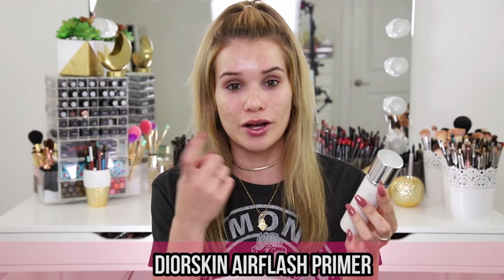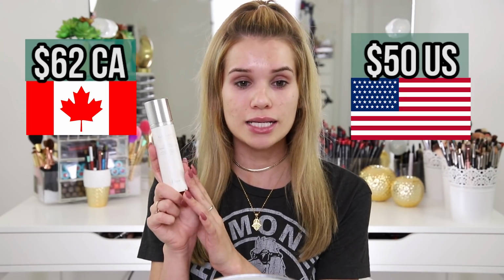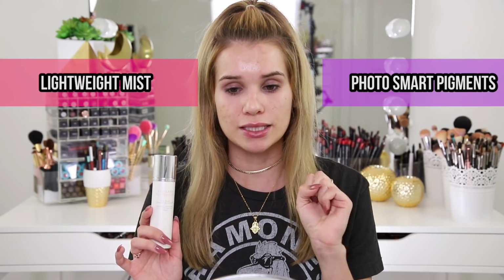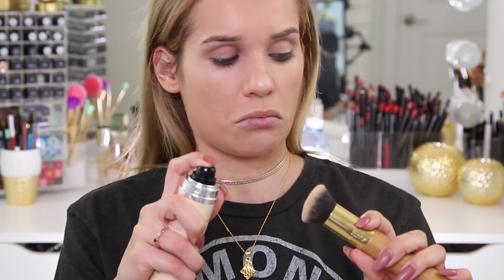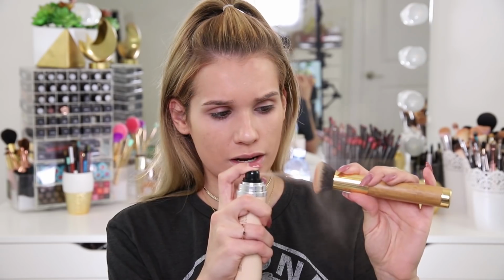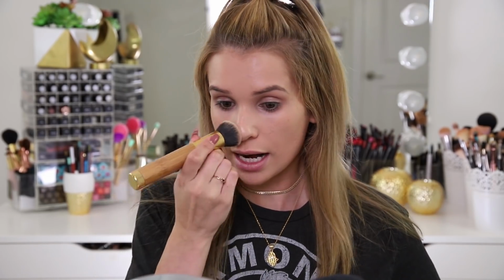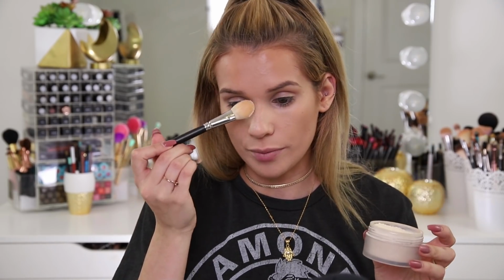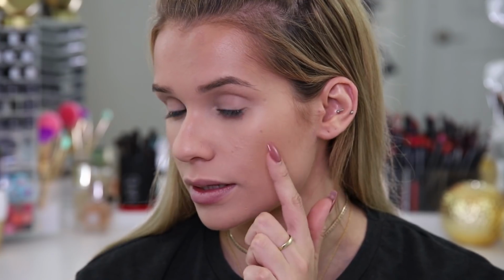$80 SPRAY PAINT FOUNDATION... WTF?! | Worth it OR Toss it?!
In todays video, I test out really expensive makeup in an aerosol can... is it worth the hefty price tag?! Watch to find out! Xo

WEAR TEST UPDATE: I wore this foundation for nearly 10 hours and it wore well. It had the slightest bit of creasing in my smile lines and separation on my chin but I think that could be avoided by setting those areas really well with powder. Other than that, it still looked amazing after a long day. My only complaint is that this foundation is not available in a wider range of shades and it's expensive af... boooo

CALLING ALL S-CLUB! Help translate the videos on my channel into your language for a shout out.

IF YOU READ the entire description COMMENT "omg Miley Cyrus followed you on Twitter!" to confuse everyone who isnt in on the joke haha!

Bellami Hair
CODE "Sylvia" for $5 OFF